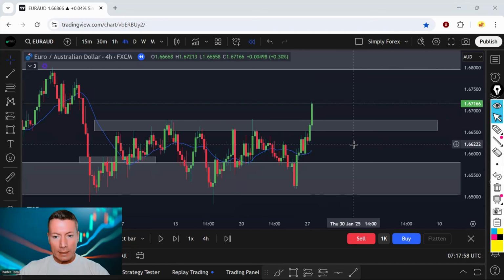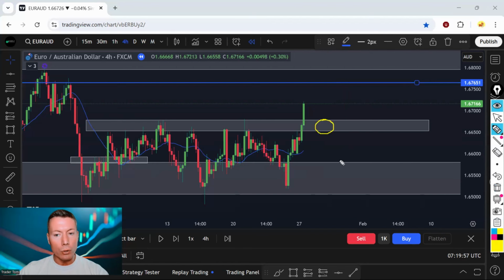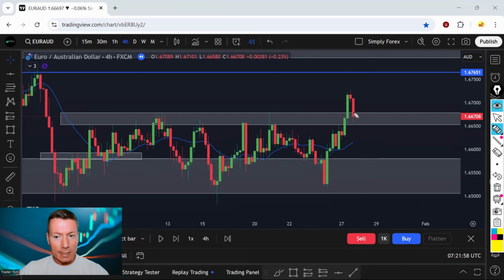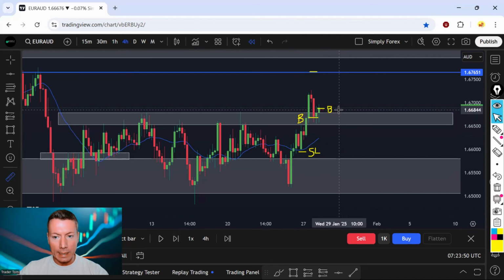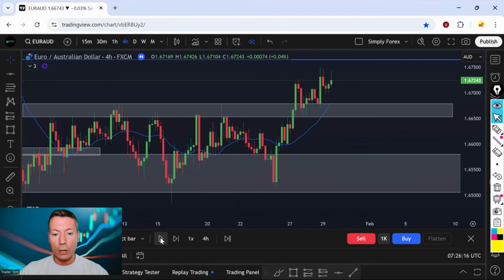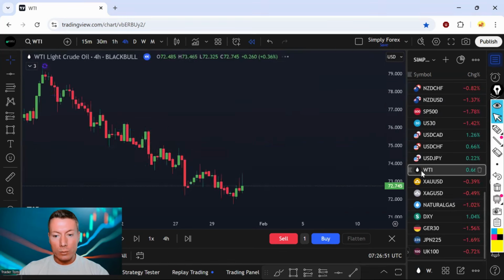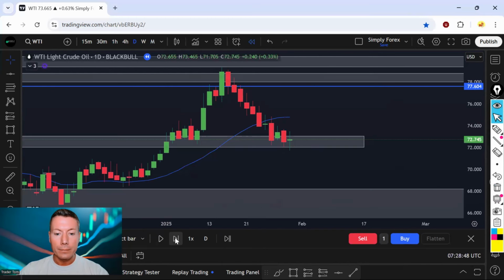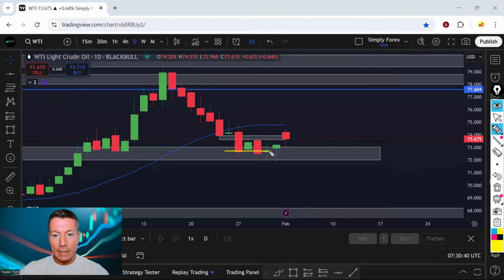✅MASTER YOUR TRADE ENTRIES - FREE FOREX tutorial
🎯 Struggling with your trade entries? You’re not alone. In this free tutorial, I’ll show you how to master your entries with precision so you can trade with more confidence and consistency.

🔥 Inside this tutorial:
✅ The key signals I use for high-probability entries
✅ How to avoid late entries & chasing the market
✅ Entry strategies that work across Forex pairs
✅ Tips to combine price action with confirmation tools

By the end of this video, you’ll know exactly how to time your trades like a pro.